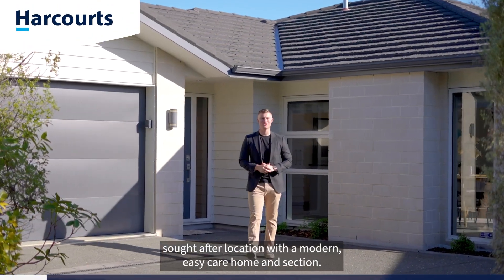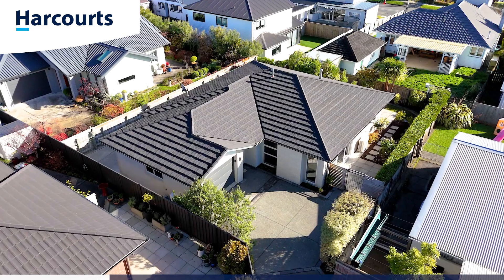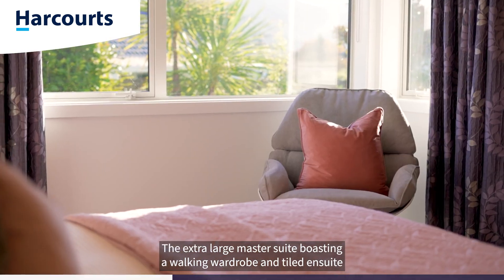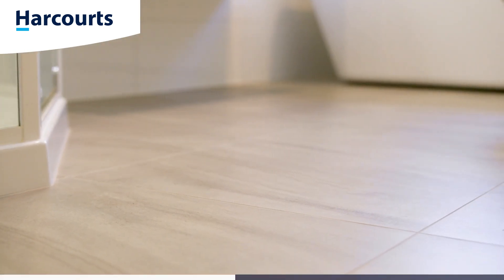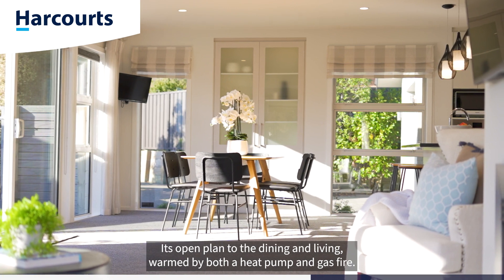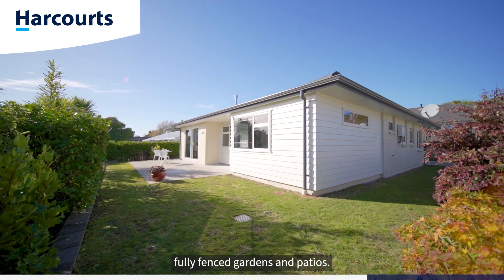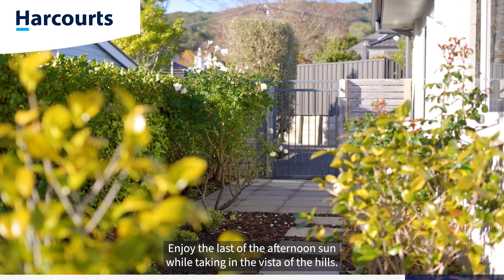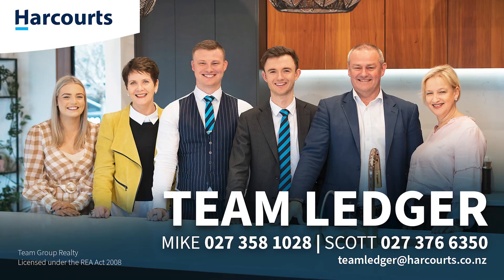Designed and Built for Retirement Living - 9a Marlborough Street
Welcome to 9a Marlborough Street in sought after Silverstream, Upper Hutt.  This home built in 2016 is still like new.  Not ready for the retirement village but you want independence with low maintenance inside and out, and most importantly you want location, then this is the perfect home for you.  Walking distance to Silverstream Village and all amenities including, New World, Doctors and Pharmacy, Physio, local cafes and pub, as well as the Train Station and easy access to SH2.  Walk the grandchildren to either the Silverstream Kindy or Silverstream Primary.

Bathed in all day sunshine and an outlook to the hills, a very generous two bedroom home with ensuite, walk in robe and a further bathroom as well as a brilliantly designed office with built in desk and storage, for those who are still working from home or to dabble with the projects.

• 133sqm 2 bedrooms, 2 bathrooms, additional office or convert to single bedroom
• Open plan living leading out to private patios to enjoy all day sunshine
• Executive kitchen, granite bench tops, loads of storage and high end appliances
• Vaulted ceiling in lounge
• Underfloor heating in bathrooms, plus central ducted heating, single heat pump and gas fire
• Fully insulated with double glazing
• Single garage internal access and additional off street parking
• 487sqm fully fenced landscaped section

Options available for immediate possession, so call Team Ledger today to organise your private viewing or we will see you at the open homes.